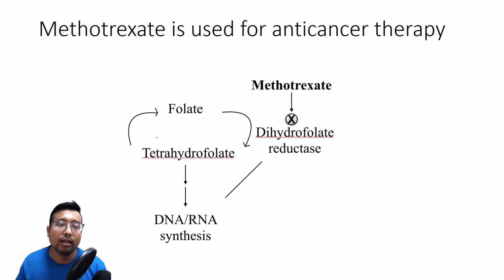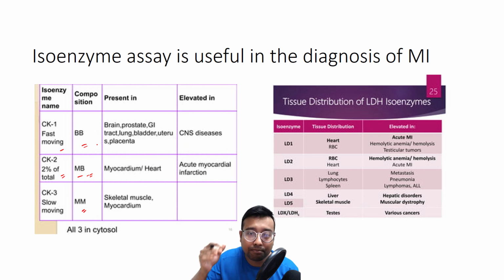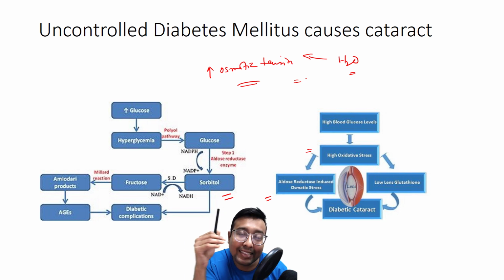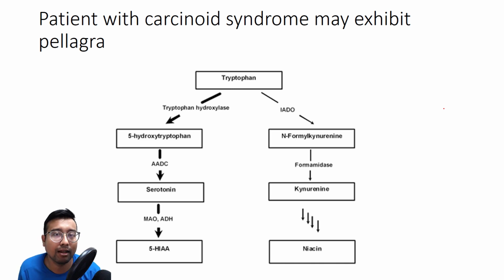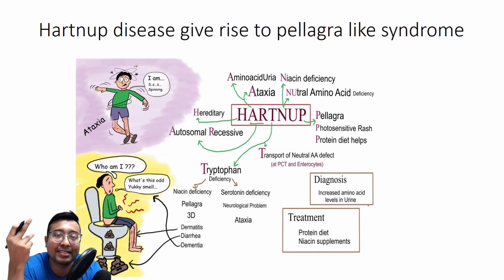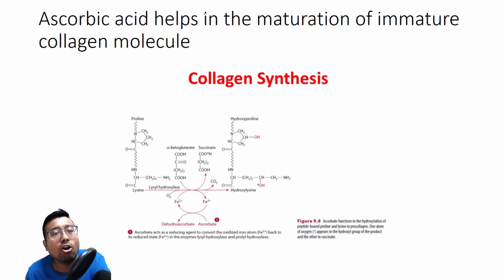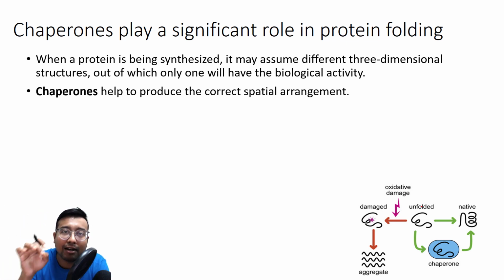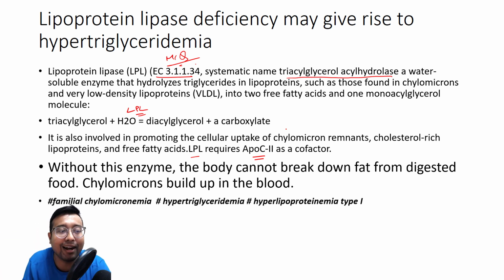Explain Why /Justify Questions Biochemistry Part 4 MBBS NEXT BDS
Explain Why /Justify Questions  Biochemistry MBBS  NEXT BDS
1.Methotrexate is used for anticancer therapy 01:00
2.Isoenzyme assay is useful in the diagnosis of Myocardial Infarction 03:32
3.Uncontrolled Diabetes Mellitus causes cataract 06:40
4.Galactosemic patients are often associated with congenital cataract 09:17
5.Patient with carcinoid syndrome may exhibit pellagra 12:11
6. Hartnup disease give rise to pellagra like syndrome 15:43
7. Radioimmunoassay Technique has got its demerits also 17:22
8.Ascorbic acid helps in the maturation of immature collagen molecule 19:57
9.Chaperones play a significant role in protein folding 22:01
10. Lipoprotein lipase deficiency may give rise to hypertriglyceridemia 25:21